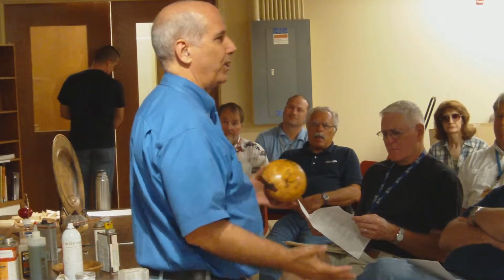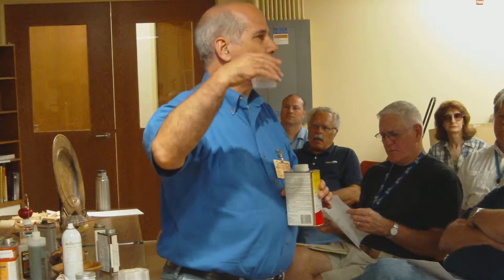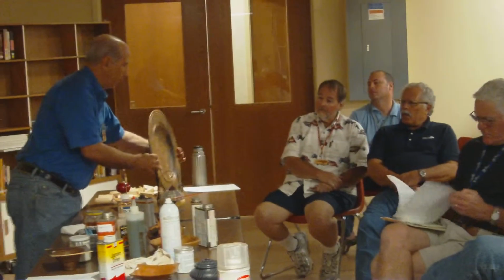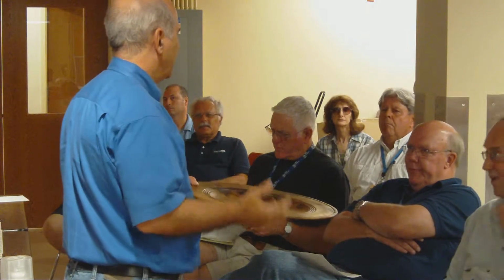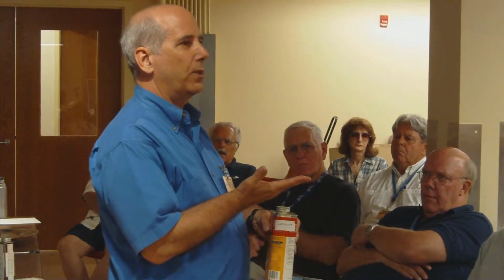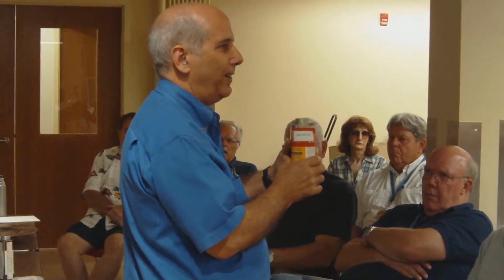BobVerne_5of5.mov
Woodturners Guild of North Carolina member Bob Verne demonstrates finishing techniques at the September 2011 meeting in Raleigh, NC. Clip 5 of 5.